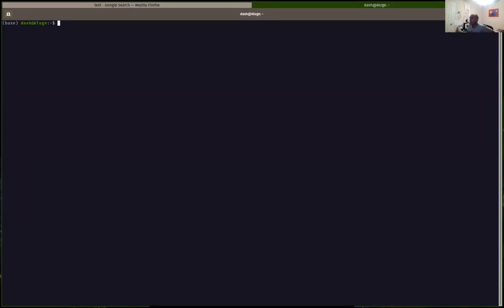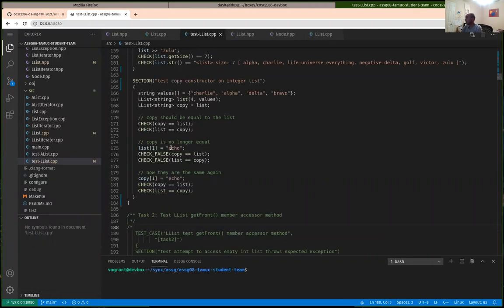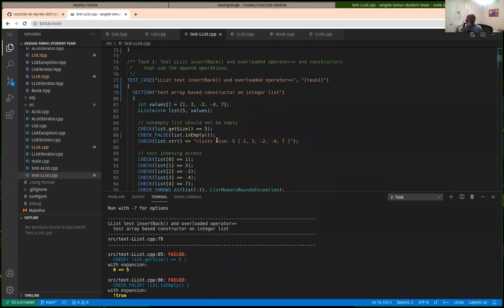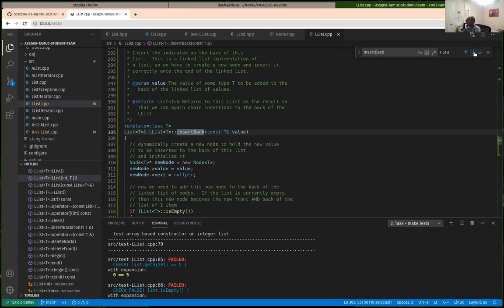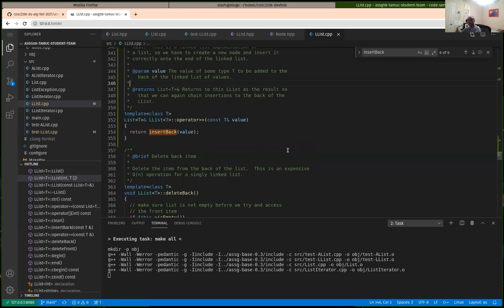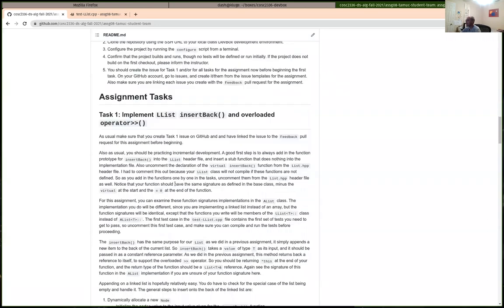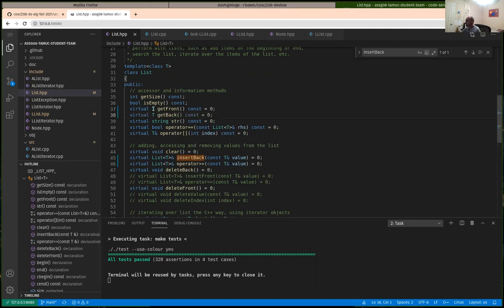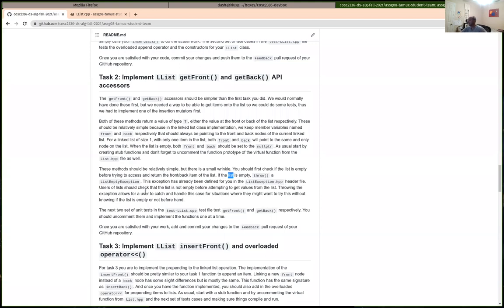COSC 2336 Hack-a-thon session Thursday 10/28/2021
Class Hack-a-thon / help session held on Thursday 10/28/2021.  Discussed assignment 08 further.  Discussed some of what you need to do for Tasks 2-5, especially the last 2 tasks will require some thought to implement these functions to remove items from the list.